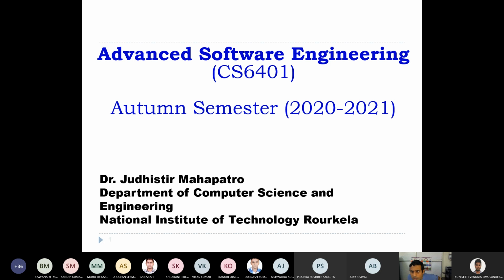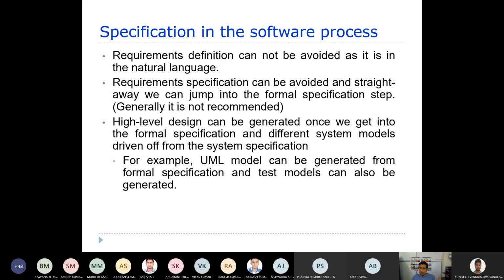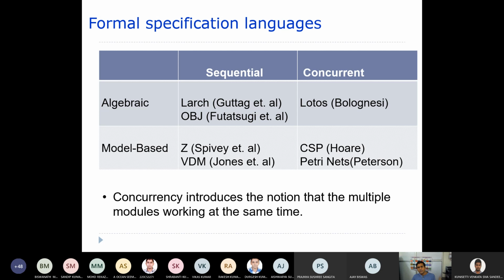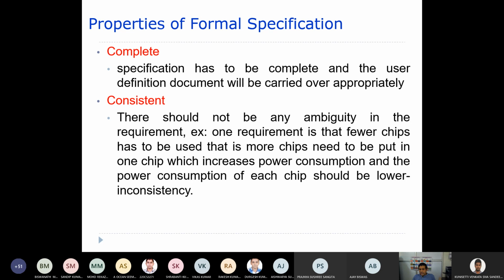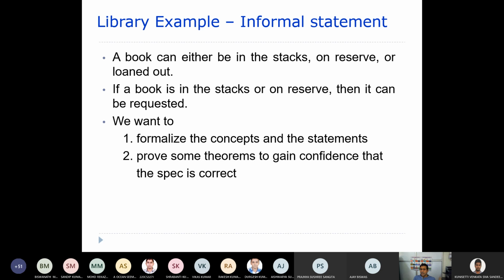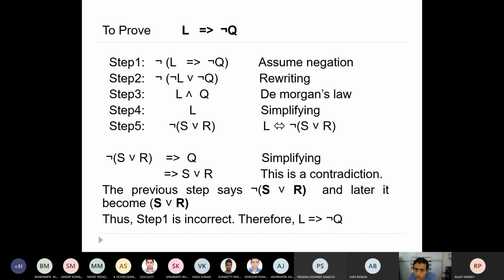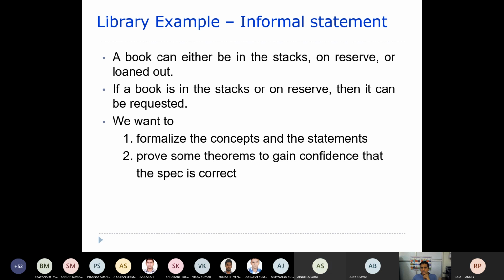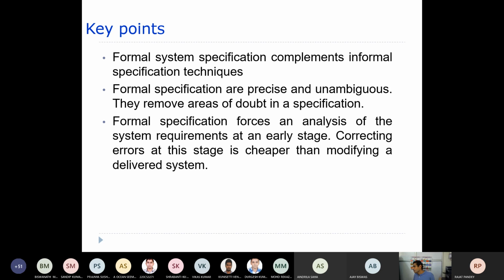ASE 21 2nd Nov 2020